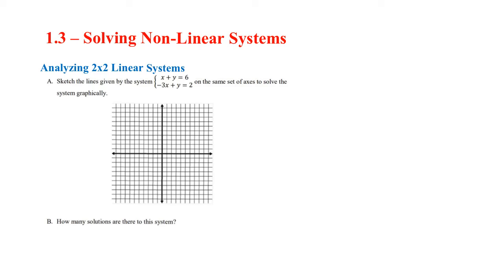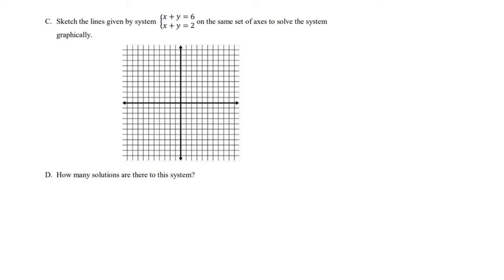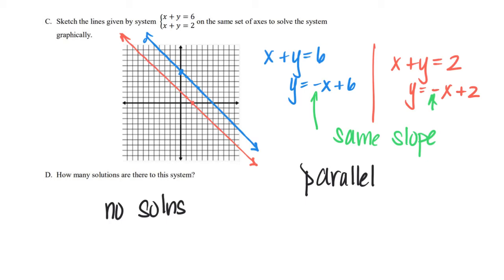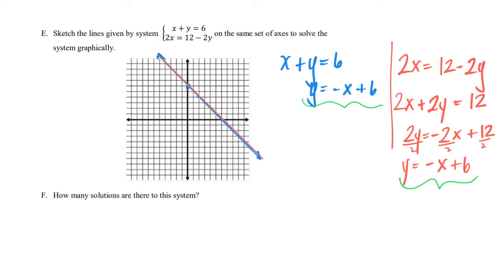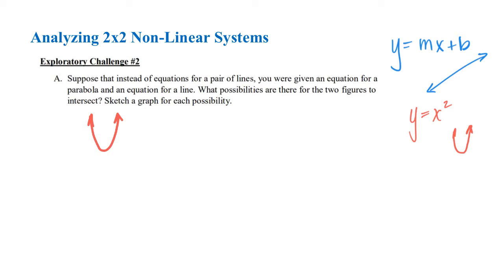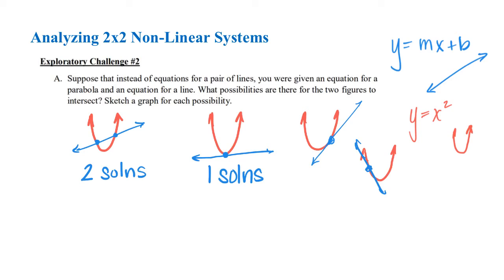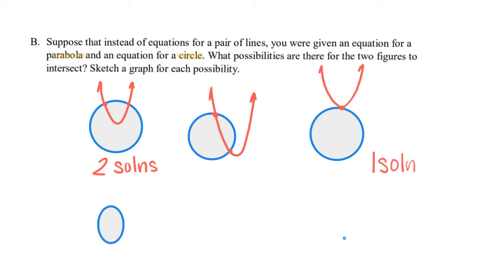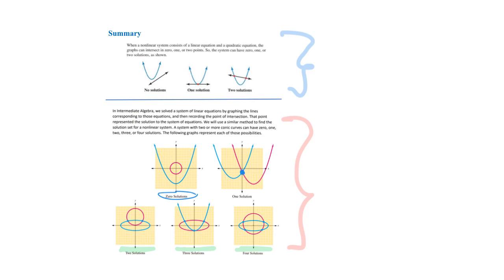Solving Non-Linear Systems by Graphing